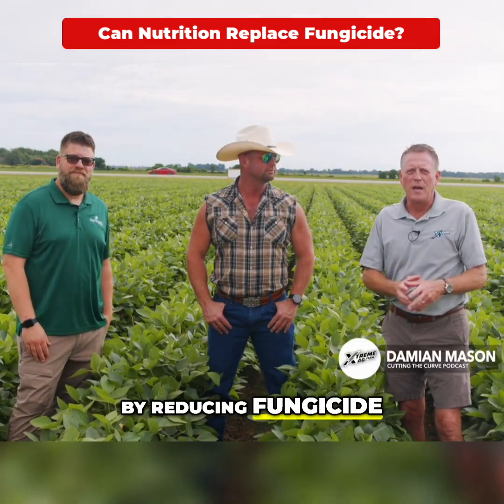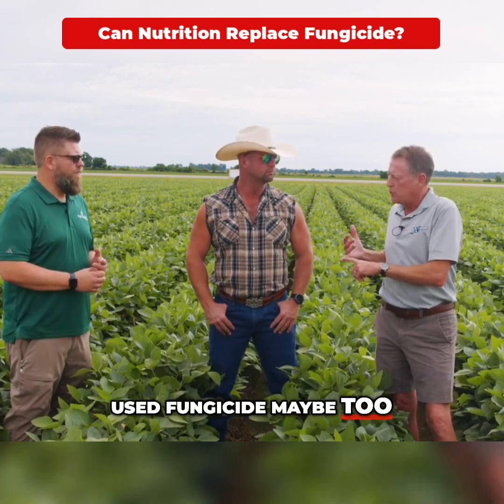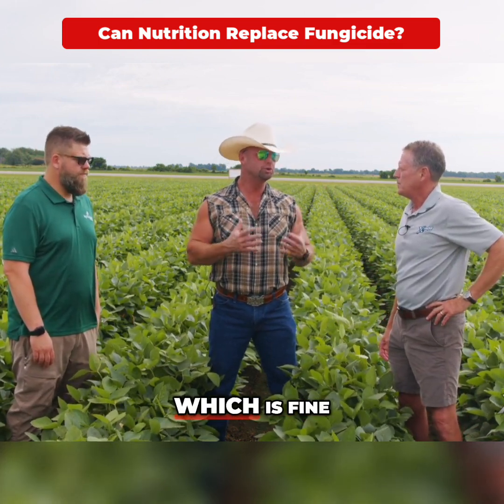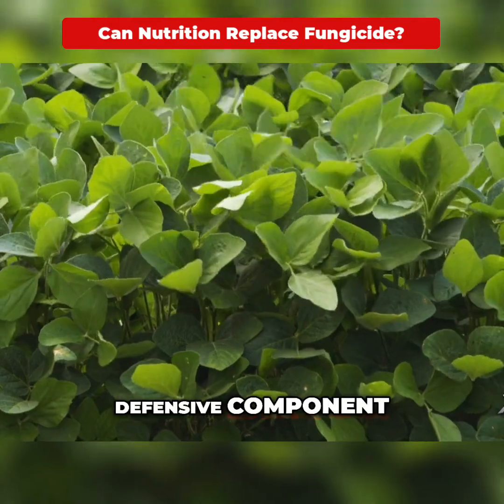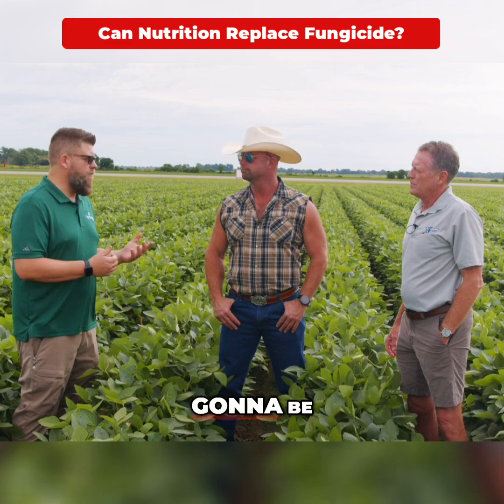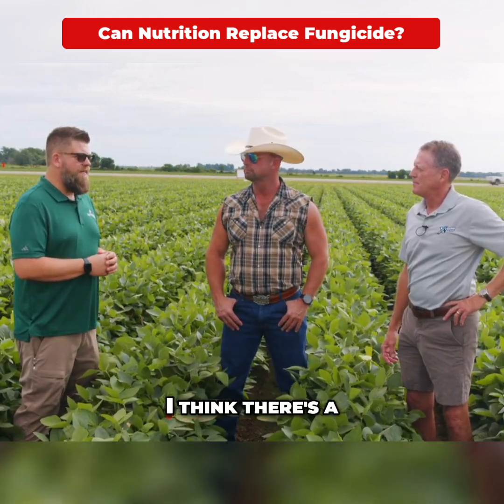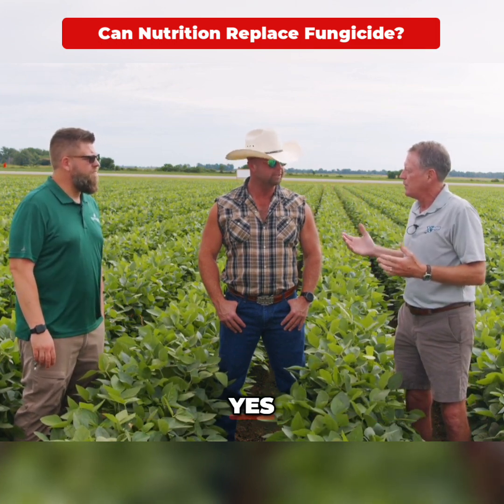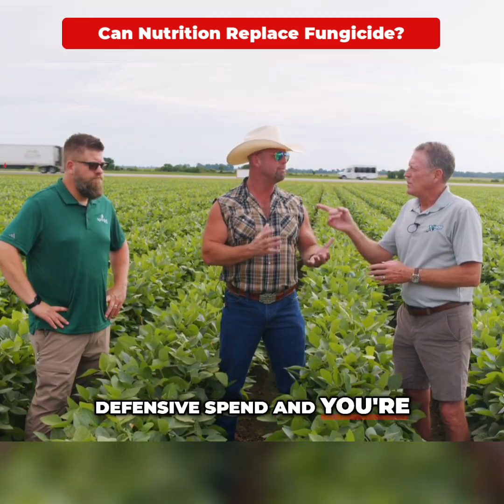Can Nutrition Replace Fungicide?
Still spraying just because you always have? Kelly says it might be time to rethink the tank.